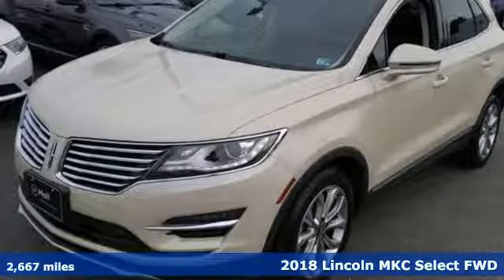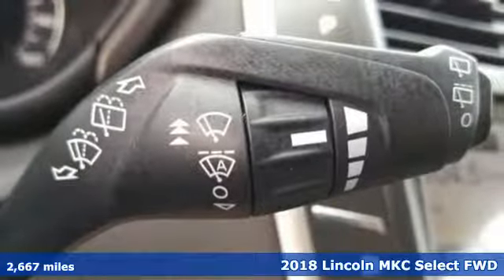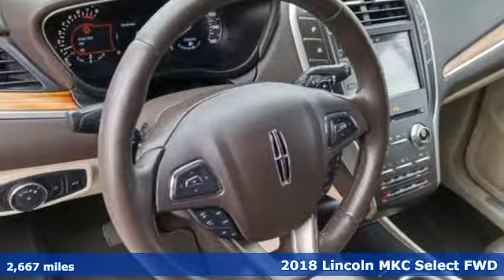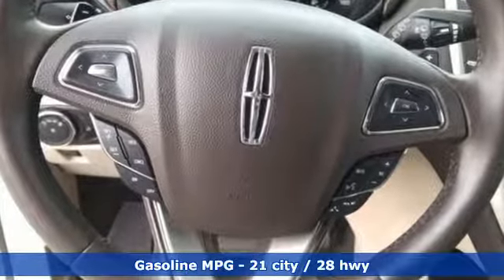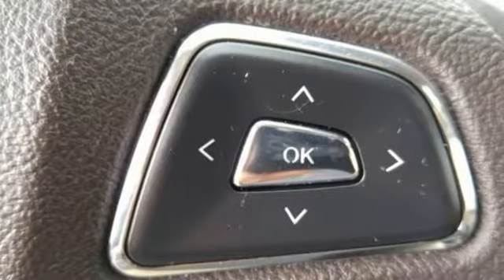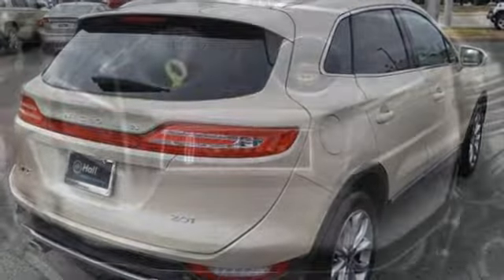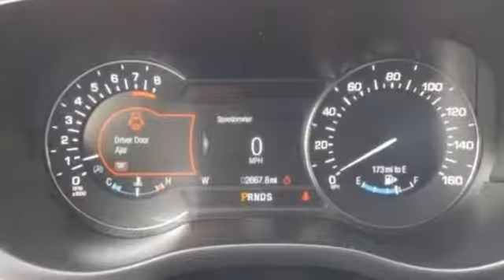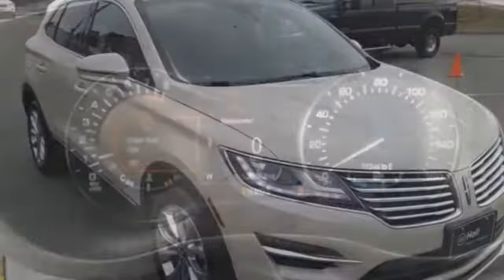Used 2018 Lincoln MKC Newport News VA Hampton, VA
Year: 2018
Make: Lincoln
Model: MKC
Trim: Select
Engine: 2.0L Turbocharged
Transmission: 6-Speed Automatic
Interior: Cappuccino
Mileage: 2667
Stock #: 594017A
VIN: 5LMCJ2C9XJUL08005
2018 Lincoln MKC FWD Select Ivory Pearl BLUETOOTH HANDS FREE, Local Trade, CLEAN CAR FAX, ONE OWNER, SUNROOF/MOONROOF, NAVIGATION/GPS, 200 point LINCOLN CERTIFIED (SEE BELOW), Aluminum Wheels, Backup Camera, Bluetooth, Power Package, Premium Wheels, Remote Start, Sunroof/Moonroof, 18" Premium Painted Aluminum Wheels, Auto High Beams, Blind Spot Info System w/Cross-Traffic Alert, Equipment Group 200A Select, Four wheel independent suspension, Heated Rear-Seats, Heated Steering Wheel, Lincoln MKC Climate Package, Memory seat, Navigation System, Panoramic Vista Roof w/Power Sunshade, Power driver seat, Power Liftgate, Power steering, Power windows, Rain-Sensing Wipers, Remote keyless entry, Select Plus Package, Speed-sensing steering, Steering wheel memory, Steering wheel mounted audio controls, Traction control, Windshield Wiper De-Icer. CARFAX One-Owner. Clean CARFAX. 6-Speed Automatic 2.0L TurbochargedbrbrLINCOLN CERTIFIED FACTORY COVERAGE with 6yr / 100,000 mile comprehensive limited warranty (more than 1000 components covered beyond the factory 4yr / 50,000 warranty) including 24 hr ROADSIDE ASSISTANCE, TRIP INTERRUPTION & LOANER CAR PROVISIONS. Recent Arrival! 21/28 City/Highway MPGbrbrAwards:br * JD Power Initial Quality Study (IQS)brbrbr*Every Internet Price includes current applicable dealer discounts. Your additional costs are sales tax, tag and title fees for the state in which the vehicle will be registered, any dealer-installed options (if applicable) and a $699 dealer processing fee (Virginia, North Carolina). Prices are subject to change, and prior sales are excluded. While every reasonable effort is made to ensure the accuracy of this information, we are not responsible for any errors or omissions contained on these pages. Please verify any information in question with the dealer.

Address:
12896 Jefferson Ave